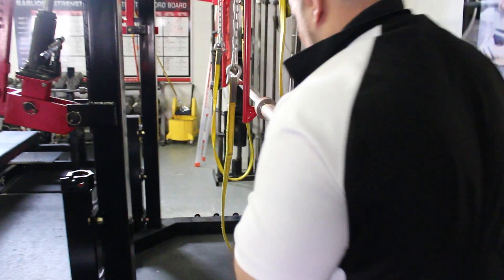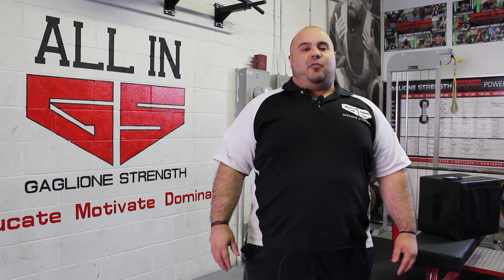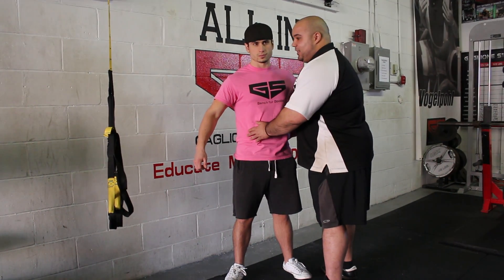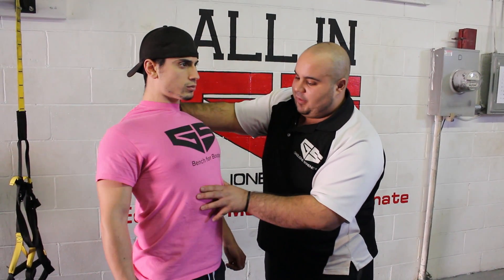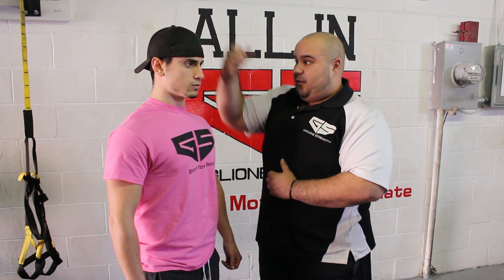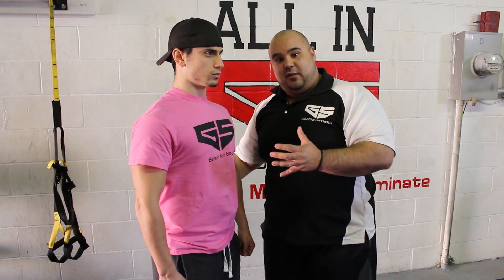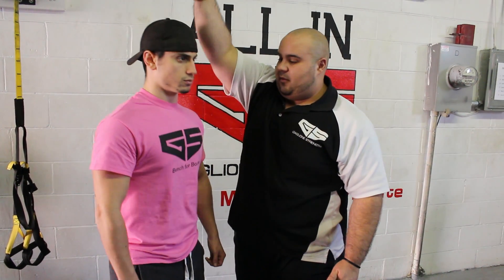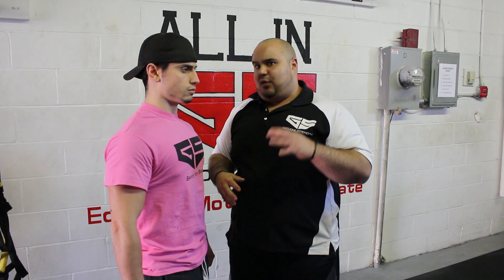How to learn Optimal Posture for Powerlifting